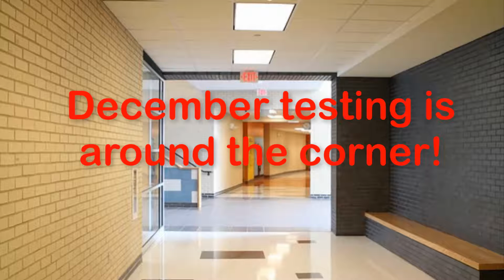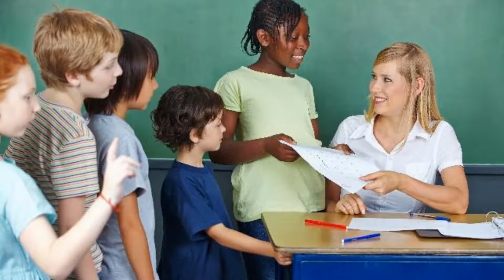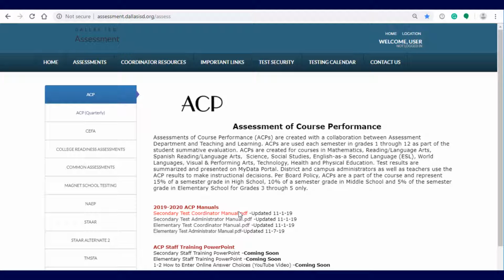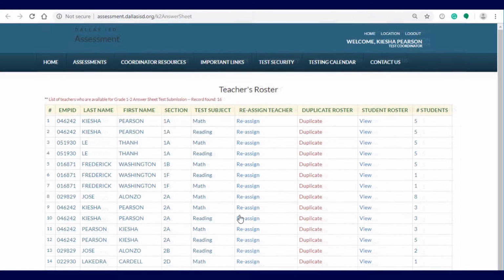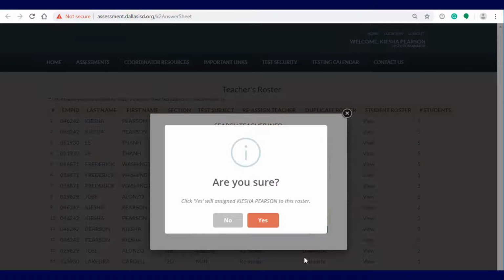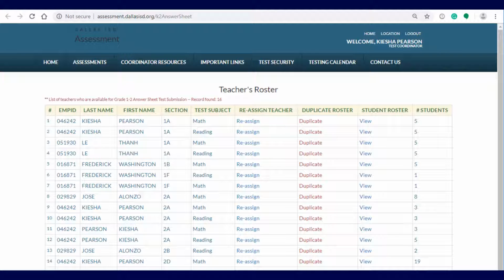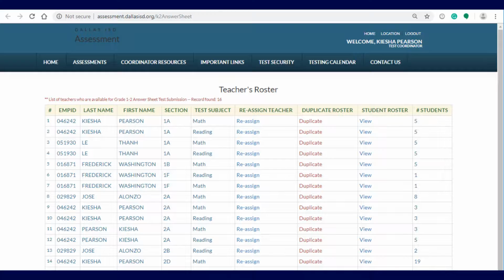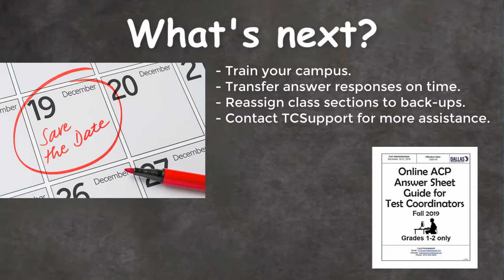Grades 1 2 Teacher Rosters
For elementary Test Coordinators only. This video explains how to reassign teacher rosters to enter grades 1-2 ACP answer responses.